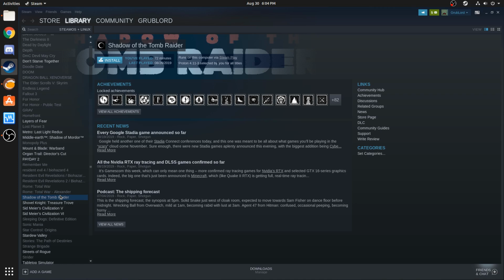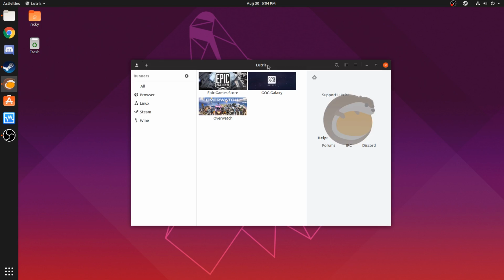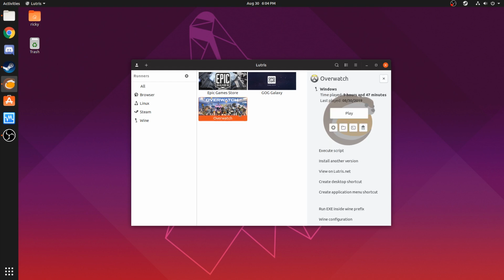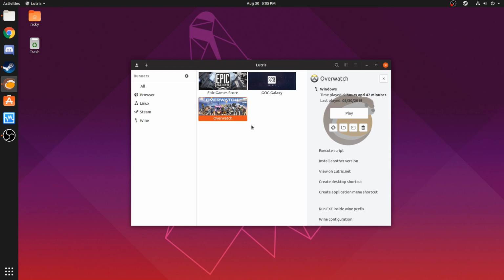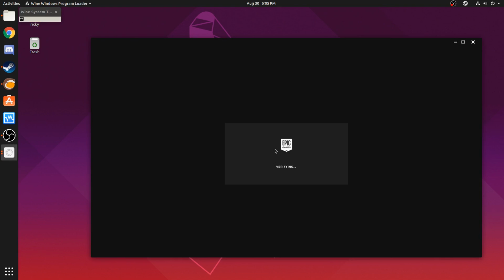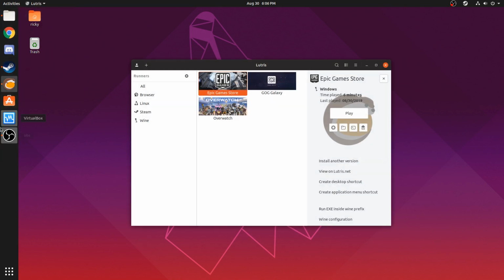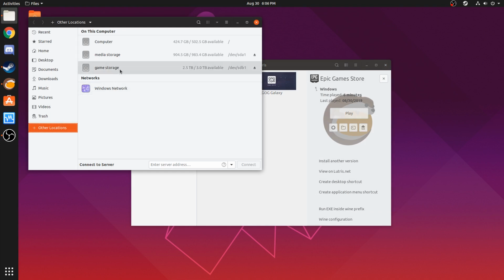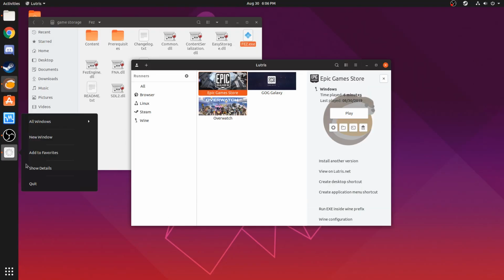I made the switch to Linux! (will never go back to windows!)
Hey guys, I have had nothing but issues with windows 10 for the past few weeks.  This has lead to a slow down in uploads but now I am running linux.